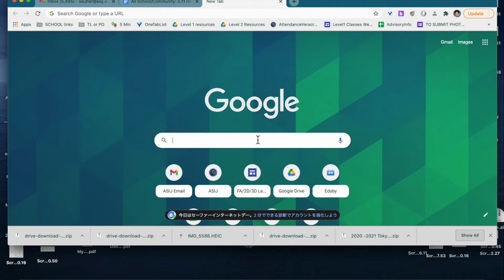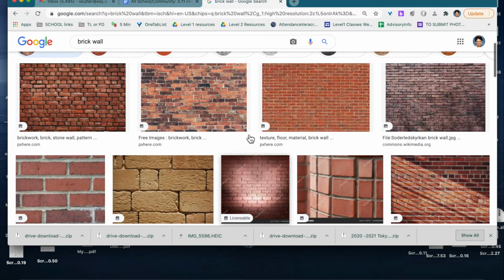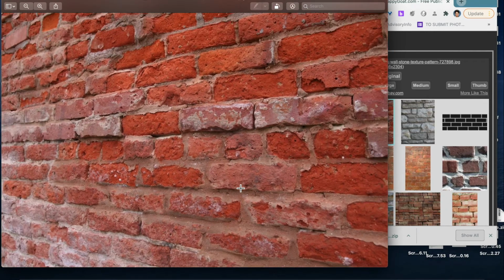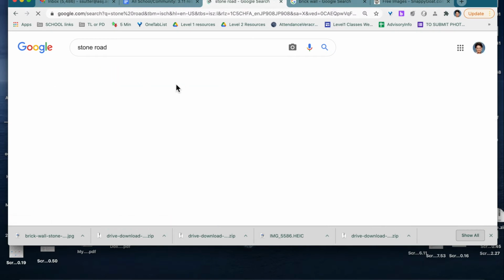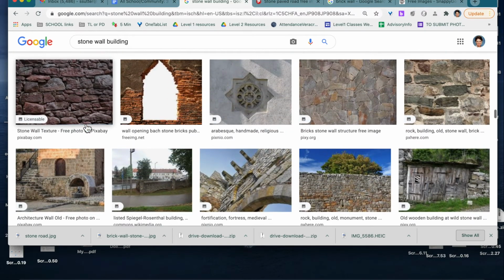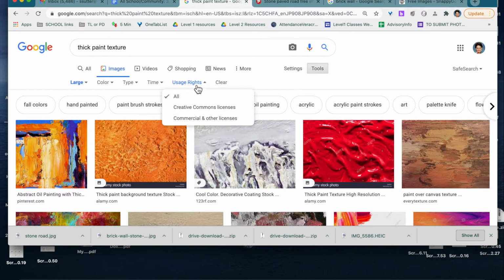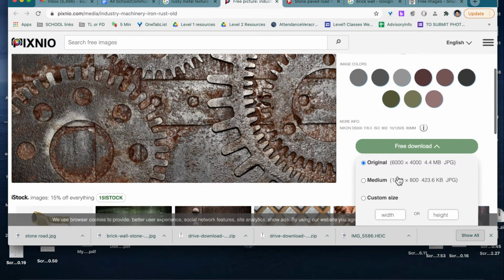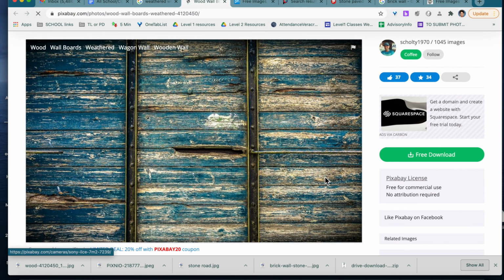Finding Textures for Perspective